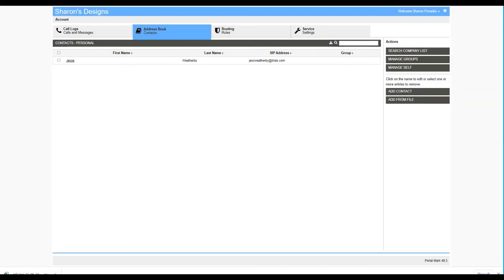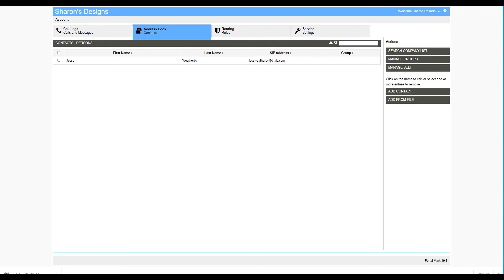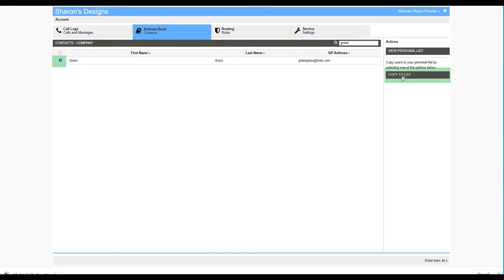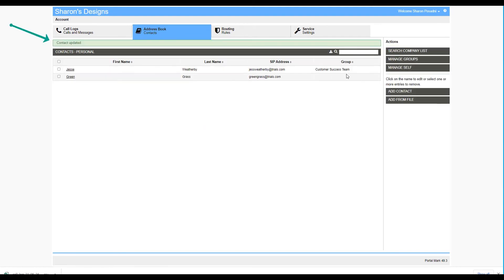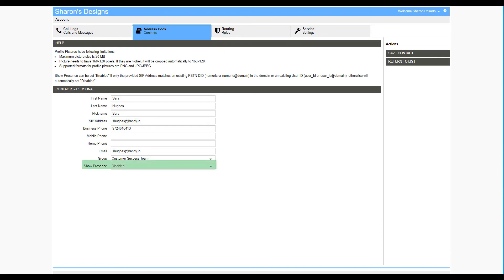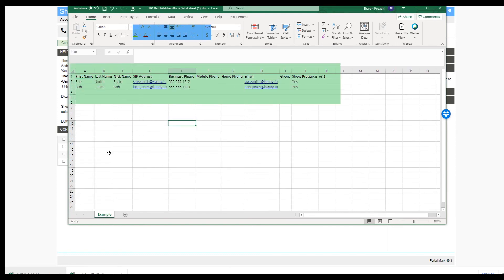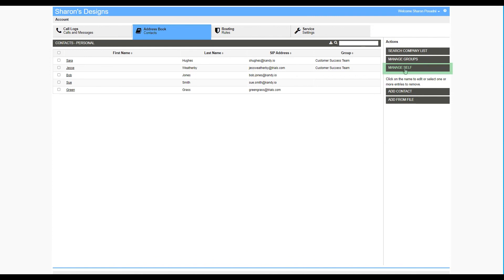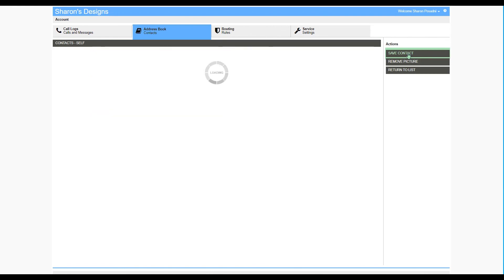End User Web Portal Tutorial Address Book Tab